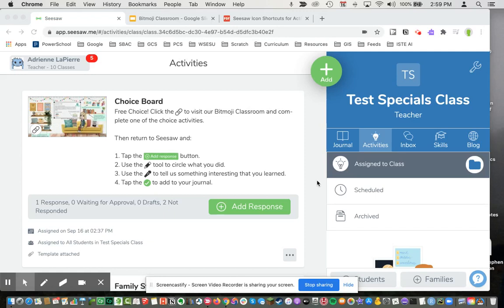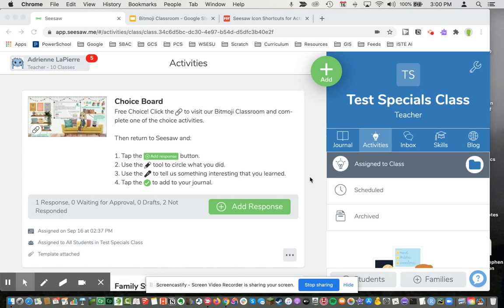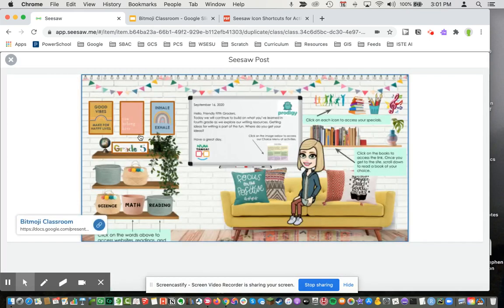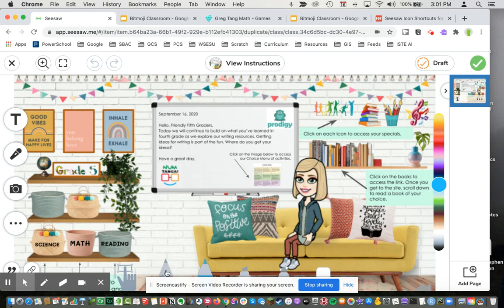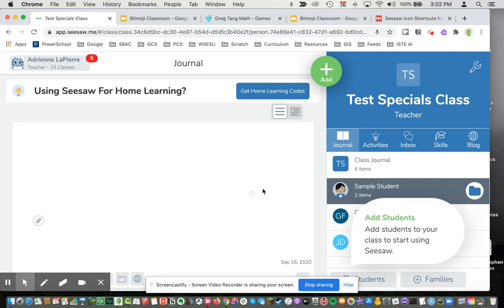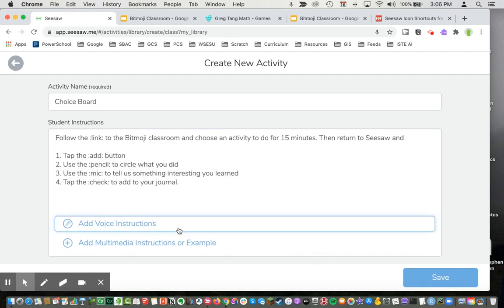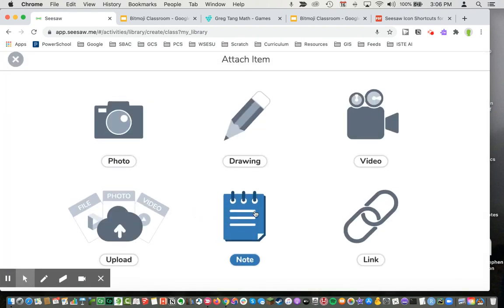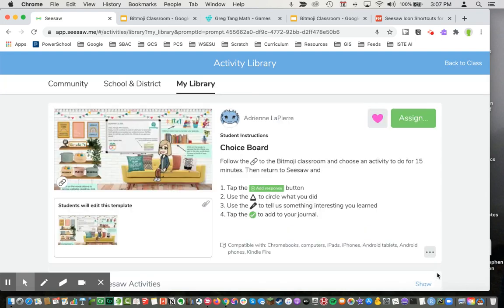Seesaw Workflow for Specialists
Using links within activities lets you post assignments that redirect to external resources hosted on your teacher website or Google Drive. This video is meant to be helpful to specialists and teachers that are juggling multiple classes and would like to be able to develop resources that can be accessed from either Seesaw or Google Classroom (or both).

Thank you to Madison Gregg for use of her Bitmoji Classroom developed in Google Slides.